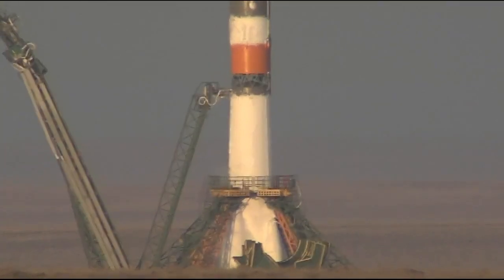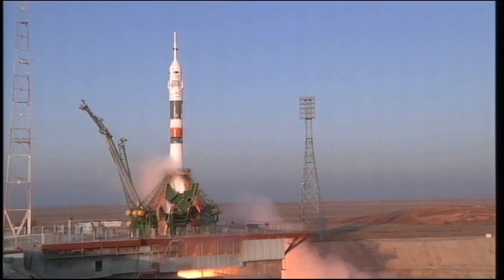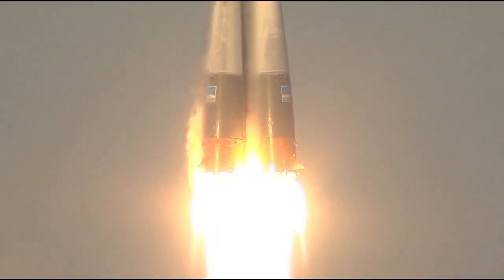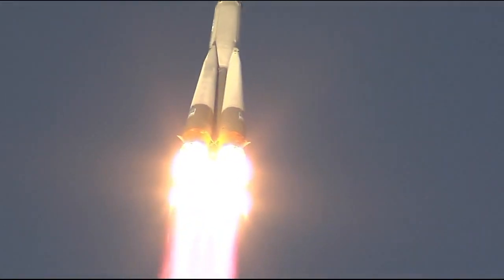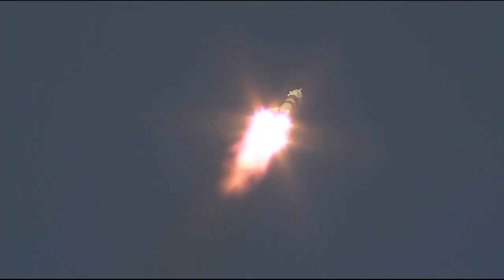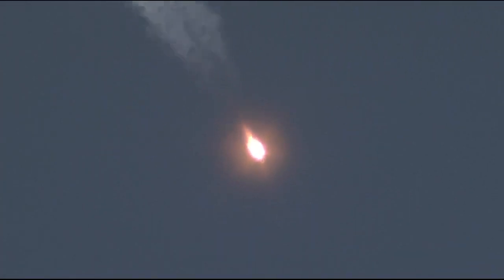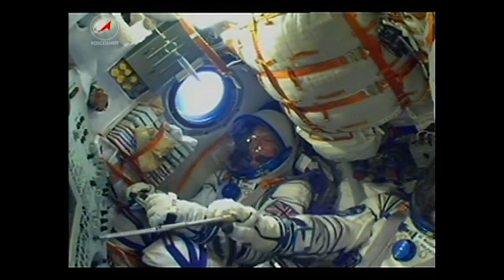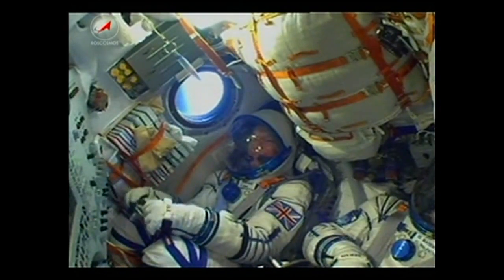Space Station Bound - Soyuz TMA-19M Launches With 3 Aboard | Video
Yuri Malenchenko (Roscosmos), Tim Kopra (NASA) and Tim Peake (ESA) launched from the Baikonur Cosmodrome in Kazakhstan on Dec. 15th, 2015. It will take them about 6 hours to get to the International Space Station. -- FULL STORY

Credit: NASA